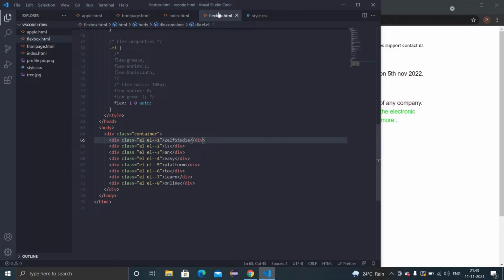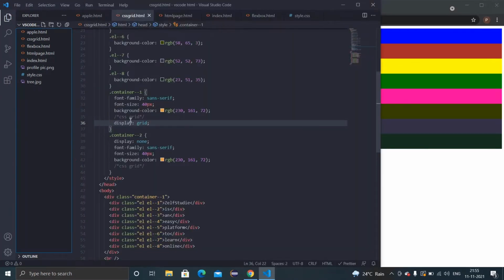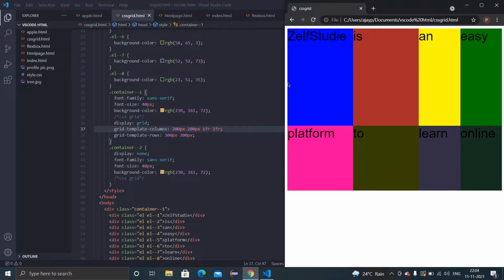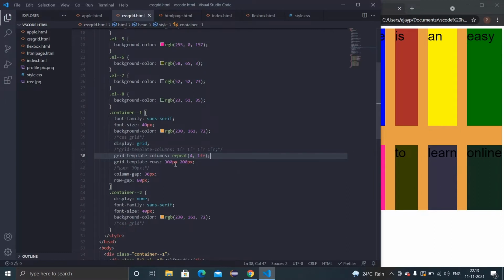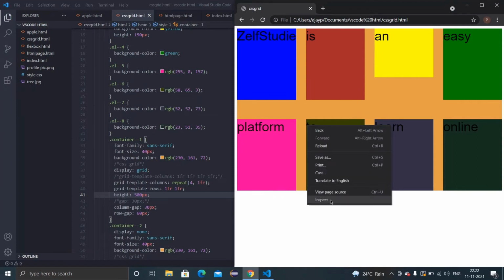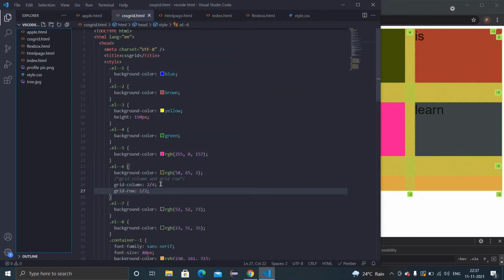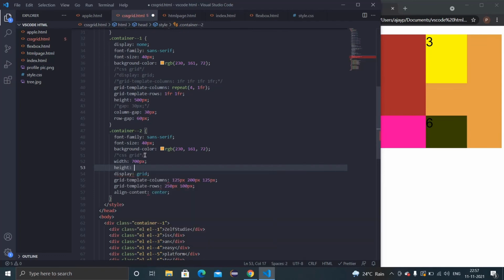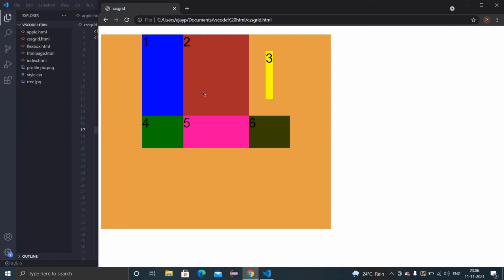23 - A complete tutorial on cssgrid using CSS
In this video we are going to learn about CSSgrid completely. Learning cssgrid gives you great oppurtunities in today's world. This is the skill that keeps you up-to-date when it comes to CSS learnings.